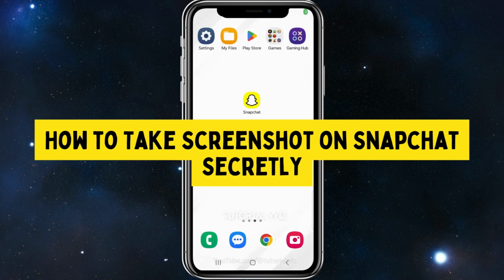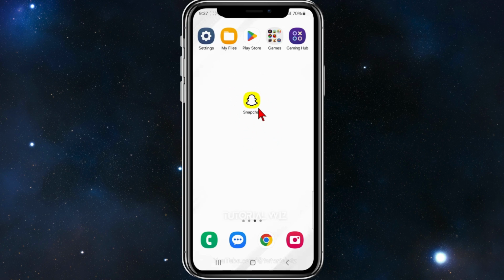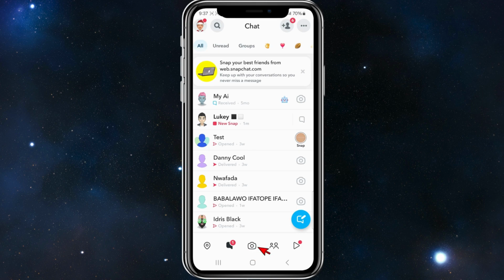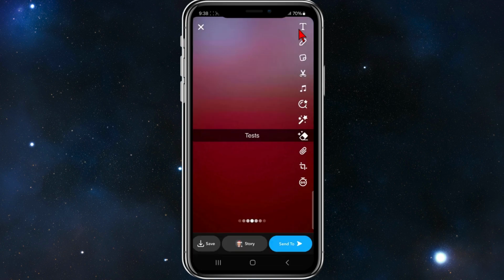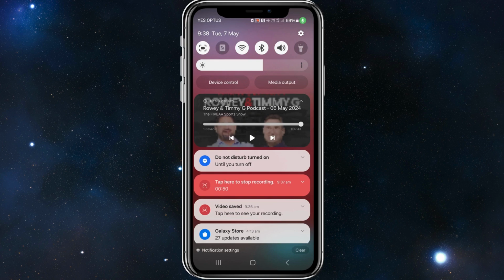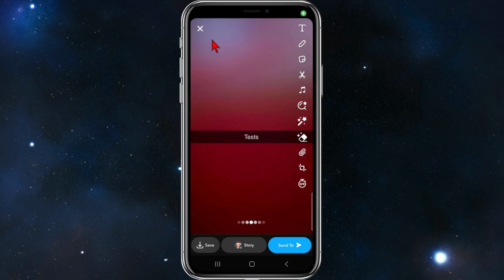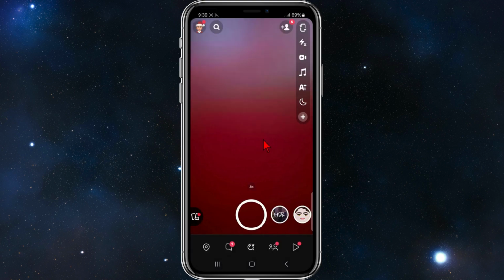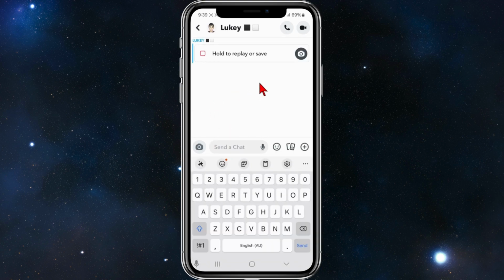How to Take Screenshot on Snapchat Secretly (Full guide)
Learn the art of discreetly capturing Snapchat screenshots with our comprehensive guide. In this tutorial, we'll walk you through the steps to take screenshots secretly without alerting the sender. From using built-in features to third-party apps, you'll discover various methods to capture snaps without leaving a trace. Watch now to master the art of stealthy screenshotting on Snapchat and preserve those memorable moments without compromising privacy or trust.